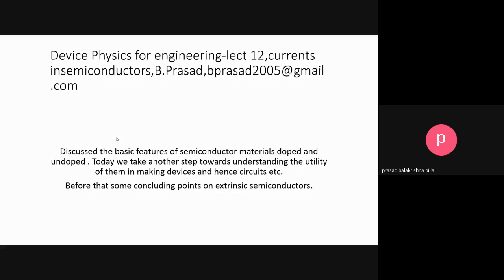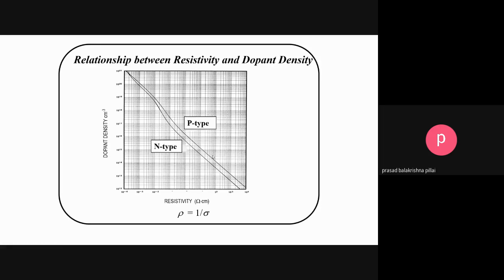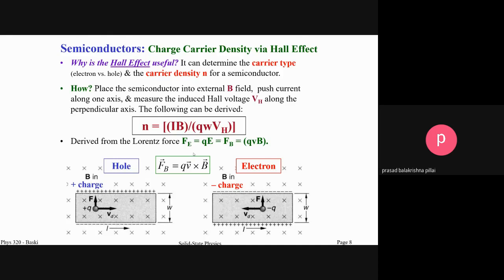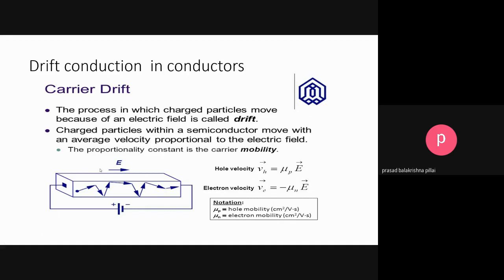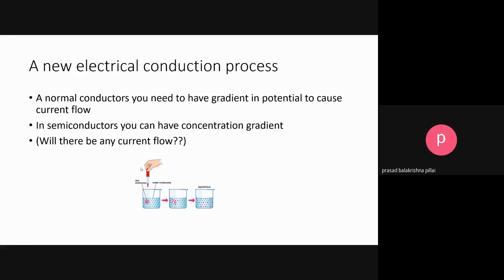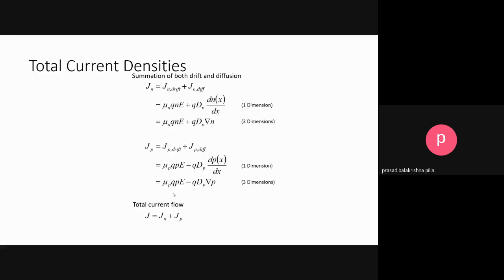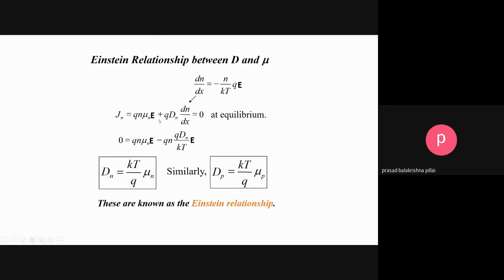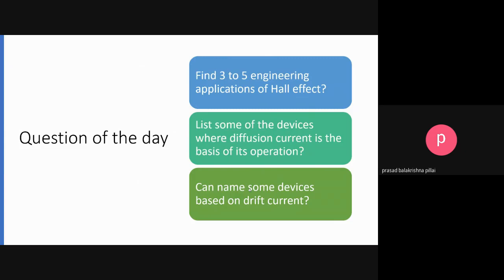device physics for engineering lect 12